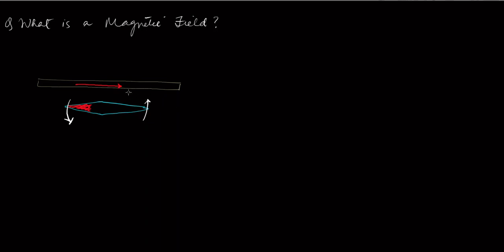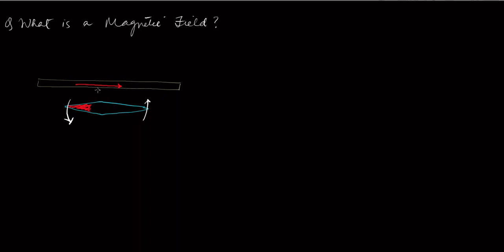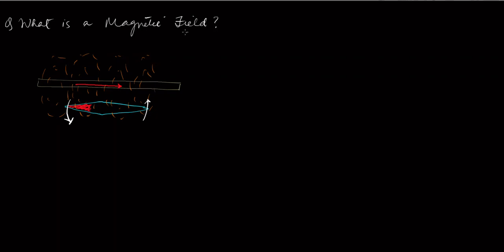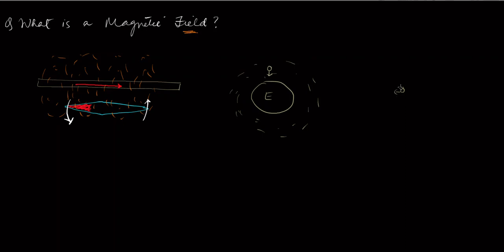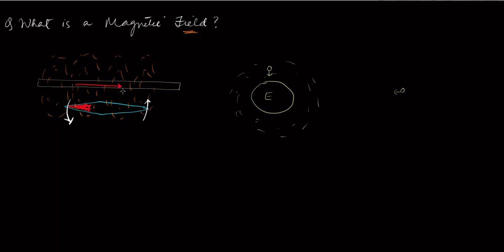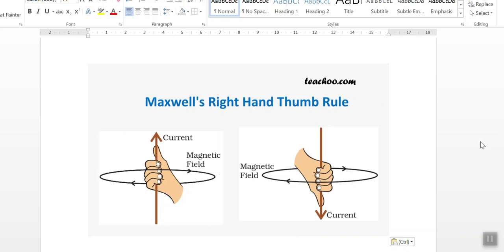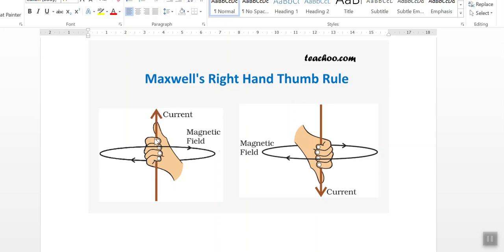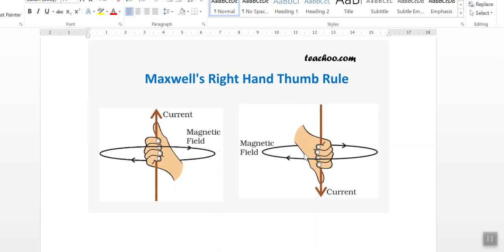Lecture 4 2 Magnetic field